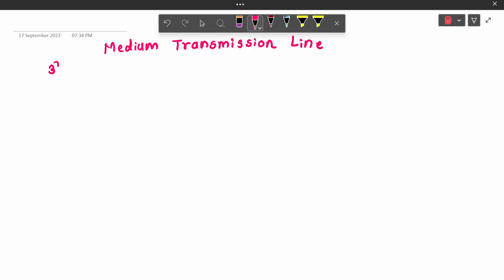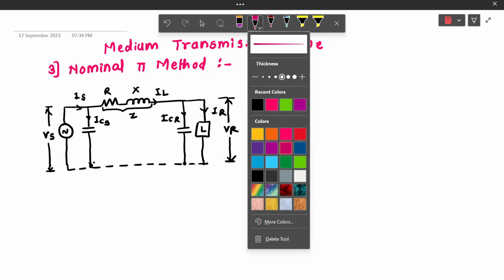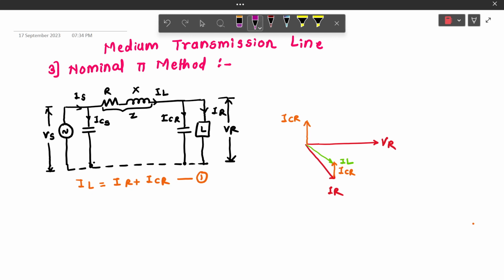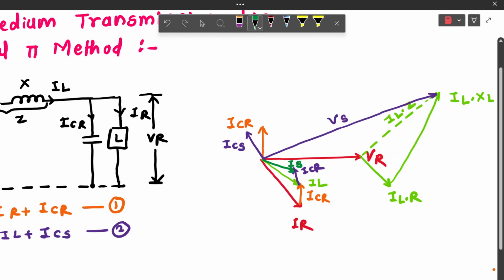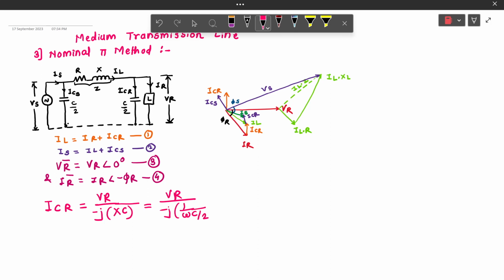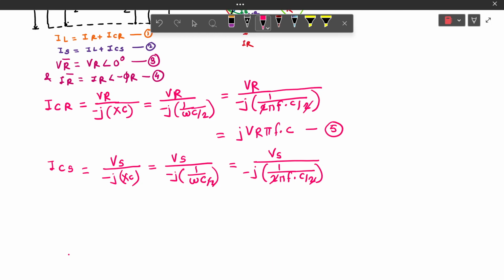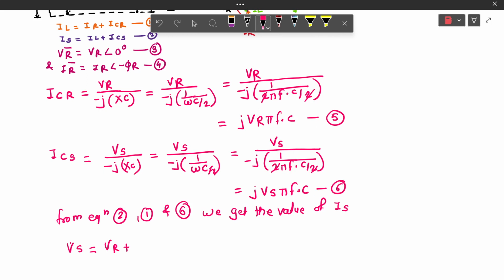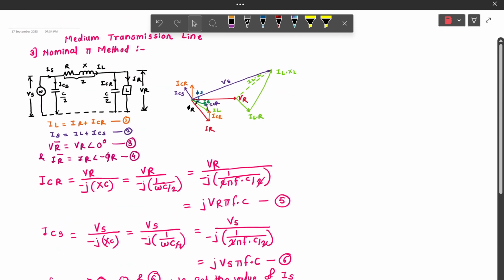Performance of Medium Transmission Lines: Nominal 𝝅 Method